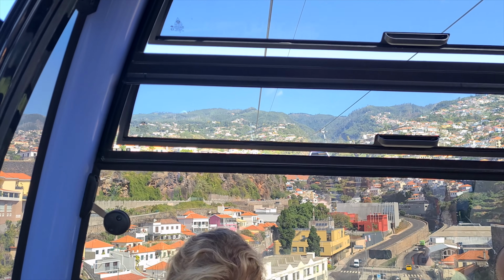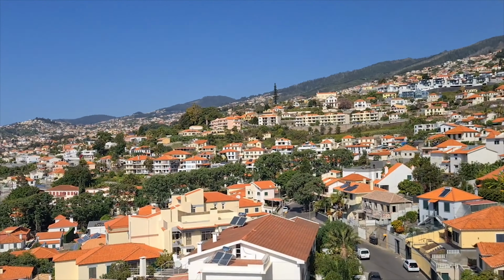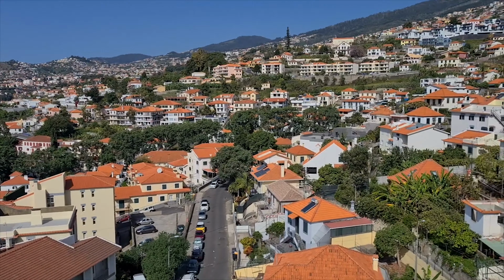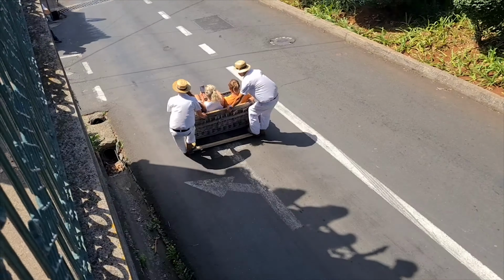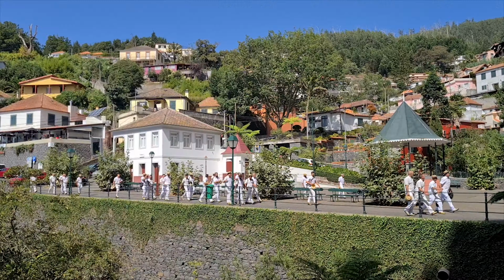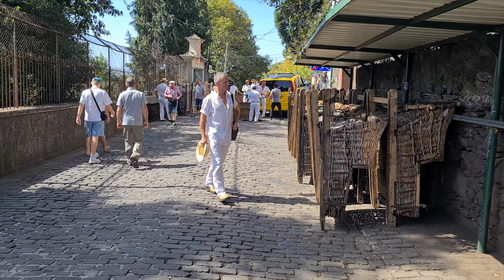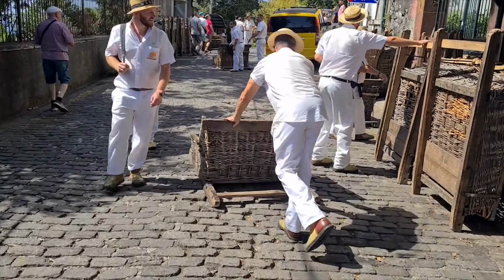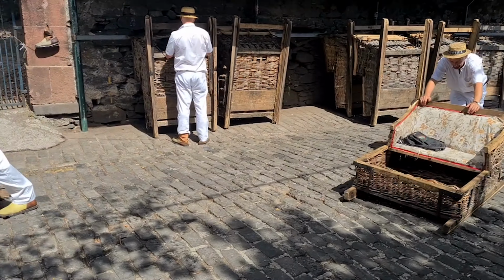Funchal | Madeira Portugal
6th video of Madeira! This was one of the last days, we spent this whole day around the capital Funchal!